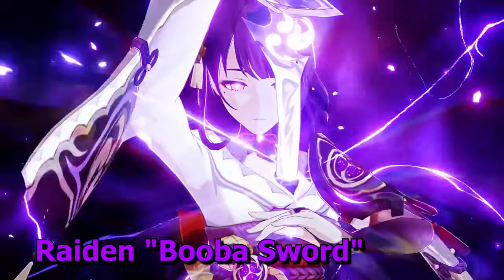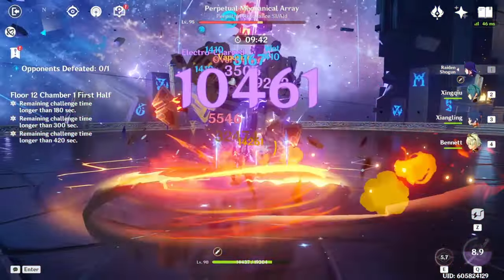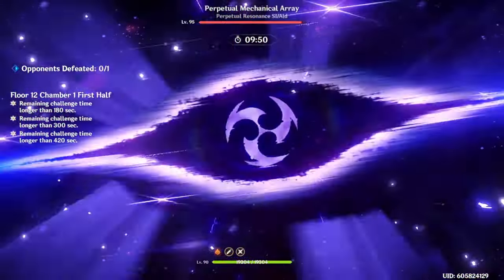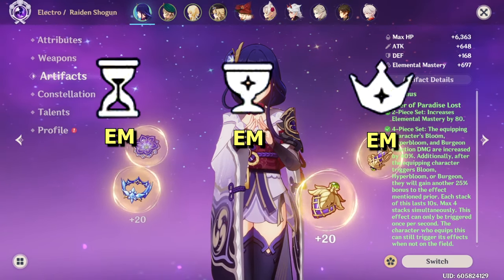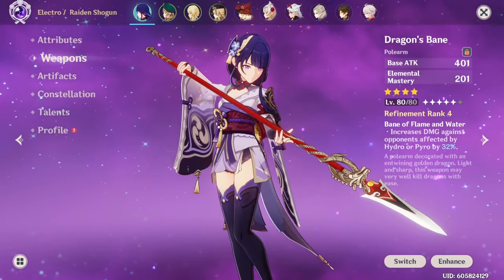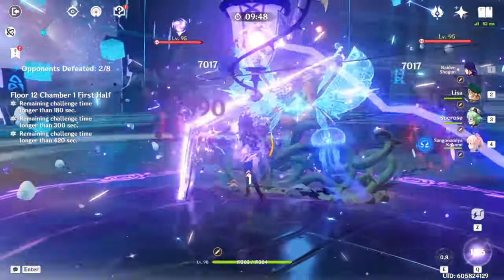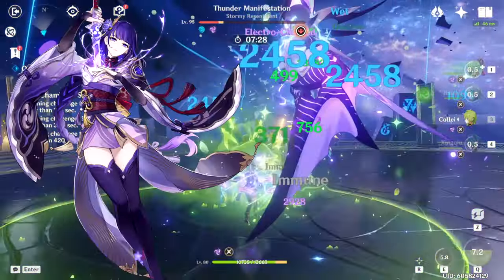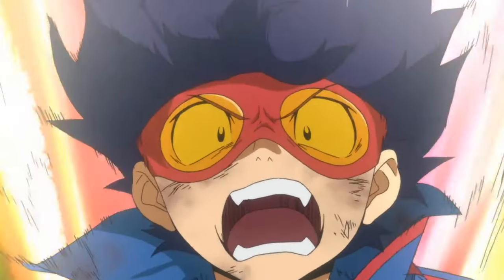Most FLEXIBLE Character in Genshin Impact | UPDATED Raiden Shogun Guide 2024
I have had a C0 Raiden since her re run banner and Raiden Shogun has always felt like a strong character even currently in Fontaine. Just because Hyperbloom Raiden does more damage at C0 don't let that stop you from playing the game the way you want to play it.

Taiyuuji's Links